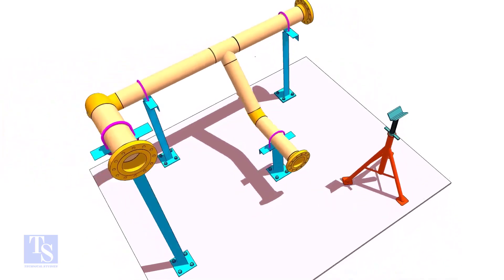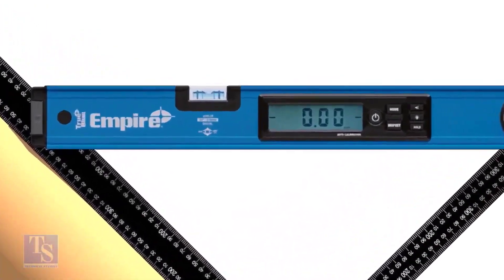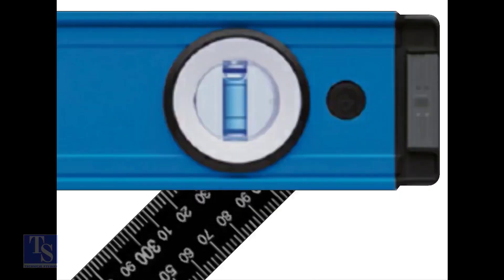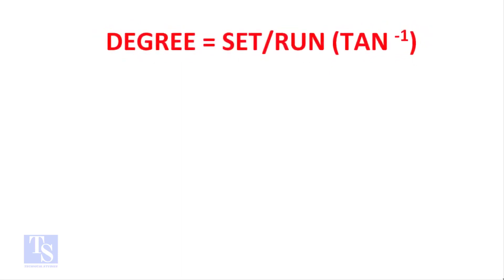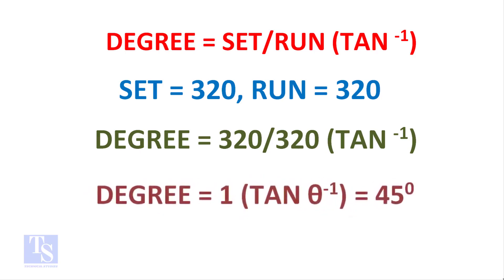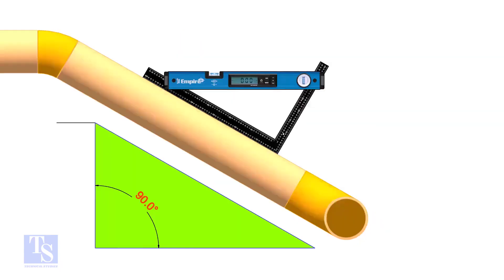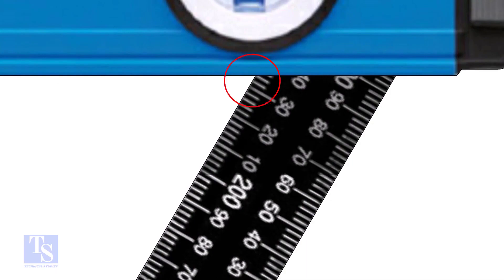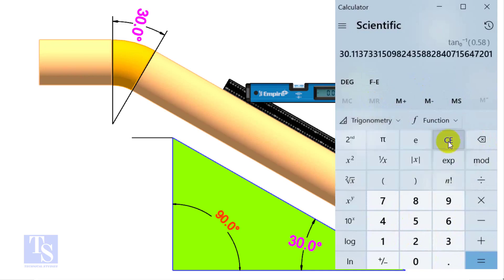Pipe Slope Checking Measuring, Any Degree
How to check the slope or degree of a pipe.  @technicalstudies.